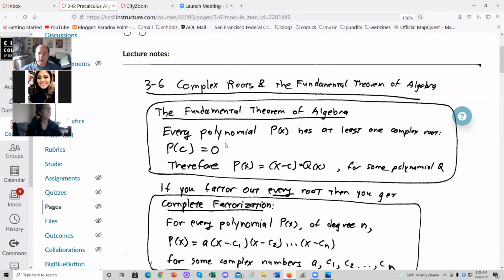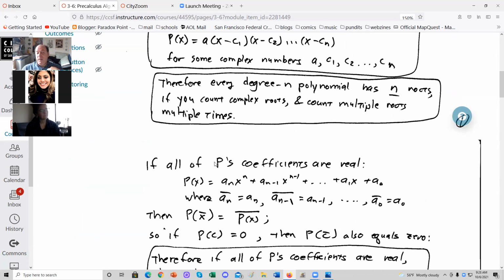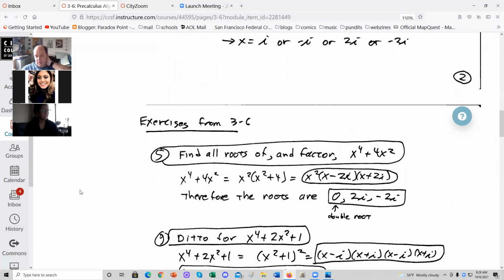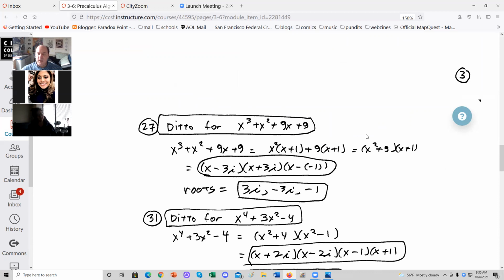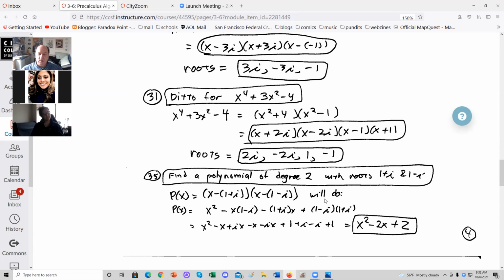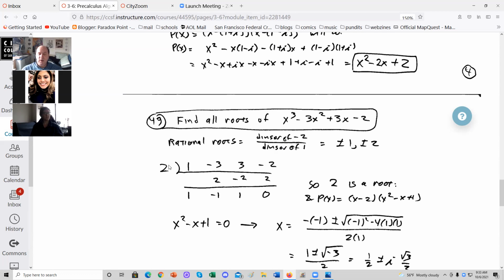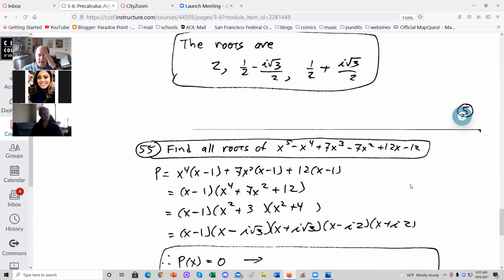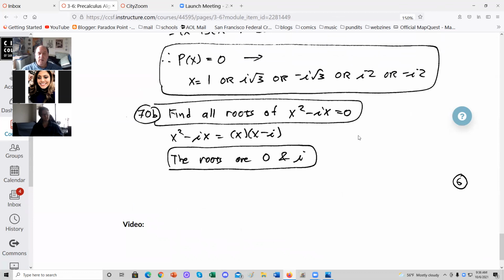fall 2021 90 3 6